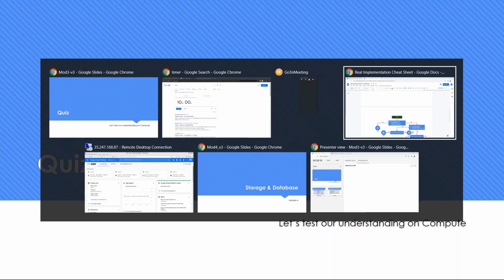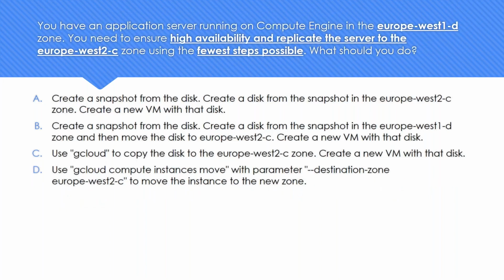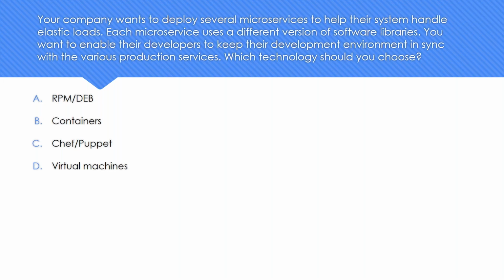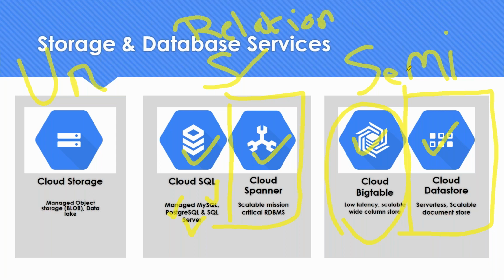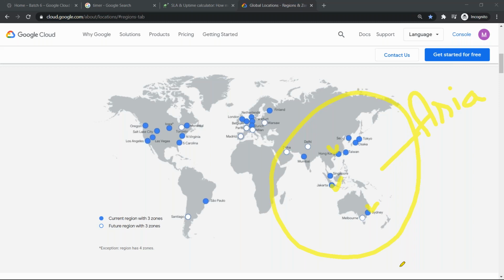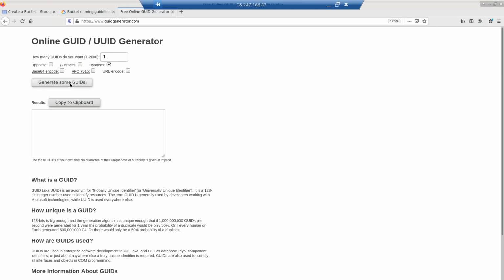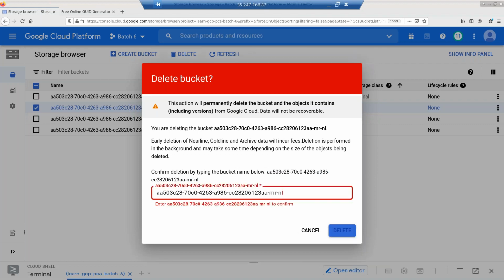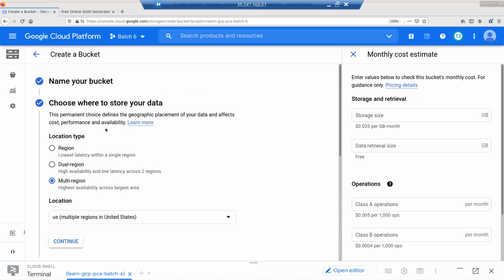14 Google Cloud Platform (GCP) Data Storage Management | GCP World Wide Training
GCP
Google Cloud
Google Cloud Platform
What is meant by GCP?
What is GCP used for?
What is GCP vs AWS?
What is the full form of GCP in SAP?
What are the 3 main GCP principles?
What is GCP in Accenture?
Which language is used for GCP?
Why GCP is better than AWS?
What are the 4 types of cloud computing?
Is GCP easy to learn?
Is GCP better than Azure?
Which cloud job has highest salary?
What is GCP in DevOps?
What is GCP in data engineer?
What is GCP module?
What are the 4 pillars of GCP?
What are the types of GCP?
What is GCP basics?
What are GCP skills?
What is the salary of GCP in Accenture?
What is GCP in Wipro?
Does GCP need coding?
Is Python used in GCP?
Is Azure like GCP?
Which pays more AWS or GCP?
Should I learn AWS or GCP first?
Which is tough GCP or AWS?
What does EC2 stand for?
What are the 5 parts of cloud computing?
Is EC2 a PaaS or IaaS?
Is GCP training free?
Can I learn GCP for free?
Which is cheaper GCP or AWS?
What is the introduction of Cloud Storage?
What are the features of Cloud Storage GCP?
How many types of storage are there in GCP?
What is stored in Google storage?
What are the 4 types of cloud storage?
What are the three types of cloud storage?
What are the advantages of GCP cloud storage?
What are the 5 characteristics of cloud storage?
What are the functions of cloud storage?
What is Google's Cloud Storage called?
What is the size of GCP Cloud Storage?
What is the storage limit for GCP?
What is the difference between Google storage and Cloud Storage?
Where is data stored in Google Cloud Storage?
What are two popular cloud storage?
What are four benefits of cloud storage?
Why is it called cloud storage?
What are examples of types of cloud storage?
Why is GCP used?
What is GCP and its uses?
What is GCP and benefits?
What are the disadvantages of cloud storage?
What is the most important feature of cloud storage?
What are components of cloud?
Who owns cloud storage?
Where is cloud storage stored?
How safe is Google Cloud Storage?
What is the largest memory in GCP?
How do I use Google storage?
Is Google Cloud Storage free?
What is the minimum storage duration in GCP?
Is Google Cloud unlimited storage?
What is the maximum upload size in GCP?
Is Google Cloud Storage fast?
How long can Cloud Storage last?
Which cloud is used most?
How fast is cloud storage?
Which cloud has the most storage?
What is GCP in simple terms?
What is the scope of GCP?
Cloud Storage in Google Cloud Platform (GCP)
Google Cloud Storage: Introduction & Step-By-Step Guide
What is Google Cloud Storage?
How to crack Google Cloud interview?
What is GCP in IT industry?
What if I failed in Google interview?
Is it possible to crack Google interview in 1 month?
What are the 7 benefits of GCP?
What is the salary of GCP?
What is GCP developer tools?
What is GCP full form?
What is GCP main purpose?
Is Google interview difficult?
Is cracking Google interview difficult?
How many people fail Google interview?
Is 20 minutes bad for an interview?
Does Google pay for interview?
How long is Google interview valid?
What is a GCP job description?
What is GCP salary?
Can I get a job with GCP?
What is the highest salary of GCP?
Does GCP pay well?
What is the salary of GCP developer in TCS?
Is GCP good for future?
Is GCP exam easy?
What is the salary of GCP certified in India?
What is the entry level salary of GCP?
What is the salary of GCP data analyst?
Is GCP data engineer in demand?
Is GCP certification useful?
Is GCP certification worth it?